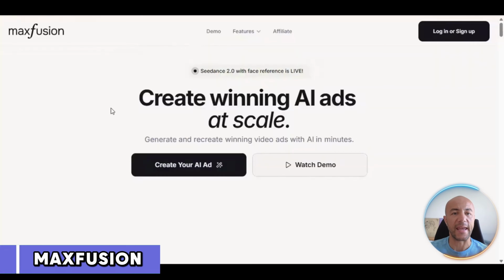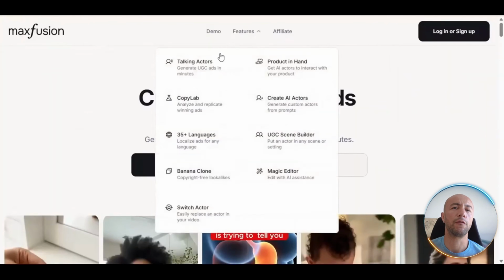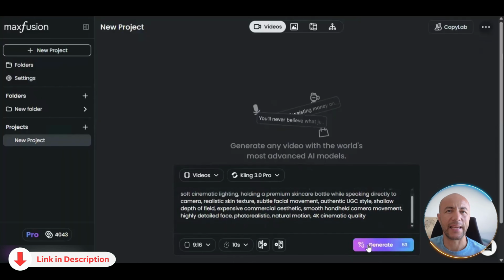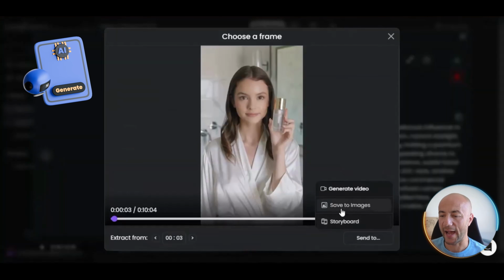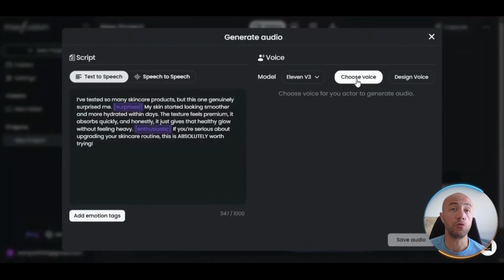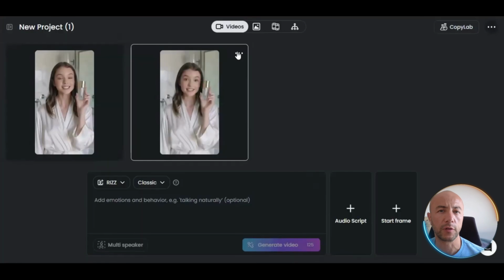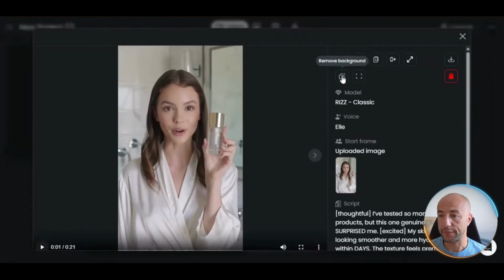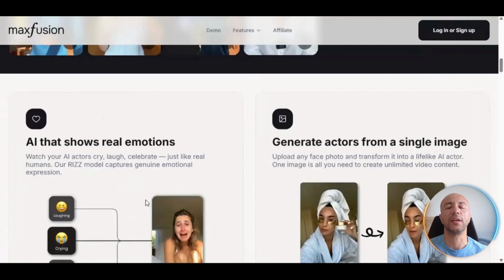How To Make Ugc Ai Ads (Workflow 2026)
How To Make Ugc Ai Ads efficiently using advanced generation workflows and data-driven content architecture.

Mastering how to make ugc ai ads requires a precise workflow to maximize output efficiency and maintain brand consistency. By adopting an advanced technical architecture, you can streamline your analysis and build a highly scalable content engine for digital campaigns.

This systematic approach ensures your methods remain effective across multiple platforms. A well-structured framework will optimize delivery and maintain strict quality standards over time.

Please note: AI accuracy may vary. Always verify research data. Results are AI-generated and not typical; conversion rates depend on individual strategy.
CHAPTERS:
00:00 - Intro
01:15 - Workflow Strategy
02:30 - Content Optimization
03:45 - Market Insights
04:00 - Final Verdict